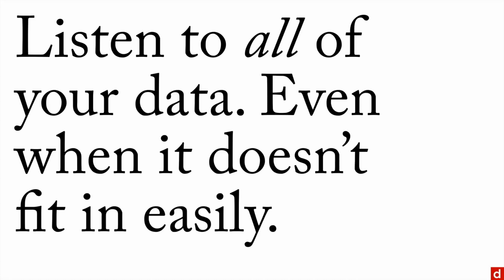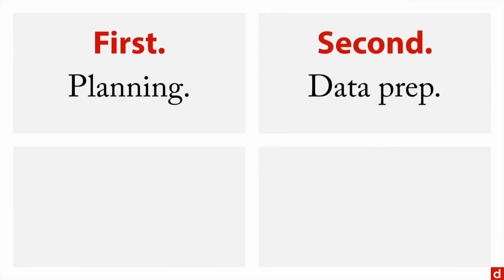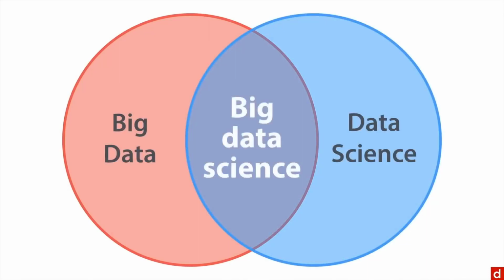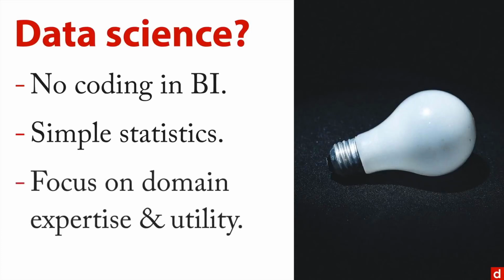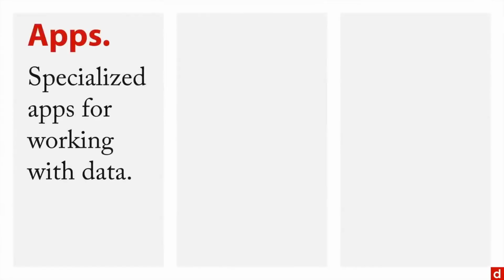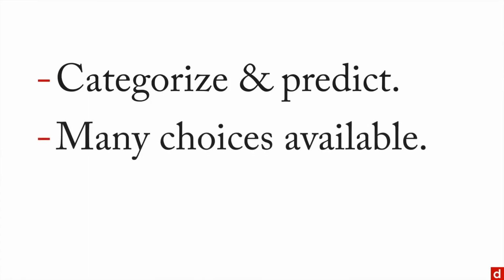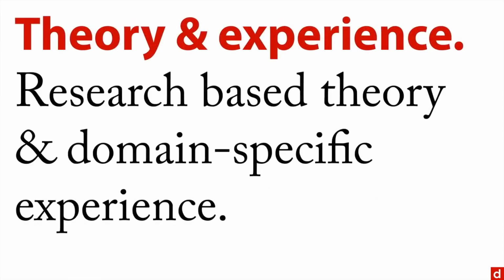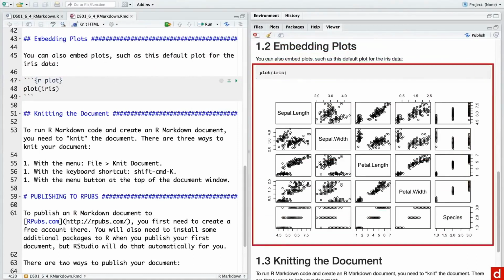learn-data-science-tutorial-full-course-Part 1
Learn Data Science is this full tutorial course for absolute beginners. Data science is considered the "sexiest job of the 21st century." You'll learn the important elements of data science. You'll be introduced to the principles, practices, and tools that make data science the powerful medium for critical insight in business and research. You'll have a solid foundation for future learning and applications in your work. With data science, you can do what you want to do, and do it better. This course covers the foundations of data science, data sourcing, coding, mathematics, and statistics.

⭐️ Course Contents ⭐️
⌨️ Part 1: Data Science: An Introduction: Foundations of Data Science
  - Welcome (1.1)
  - Demand for Data Science (2.1)
  - The Data Science Venn Diagram (2.2)
  - The Data Science Pathway (2.3)
  - Roles in Data Science (2.4)
  - Teams in Data Science (2.5)
  - Big Data (3.1)
  - Coding (3.2)
  - Statistics (3.3)
  - Business Intelligence (3.4)
  - Do No Harm (4.1)
  - Methods Overview (5.1)
  - Sourcing Overview (5.2)
  - Coding Overview (5.3)
  - Math Overview (5.4)
  - Statistics Overview (5.5)
  - Machine Learning Overview (5.6)
  - Interpretability (6.1)
  - Actionable Insights (6.2)
  - Presentation Graphics (6.3)
  - Reproducible Research (6.4)